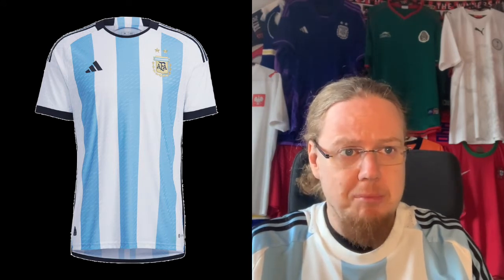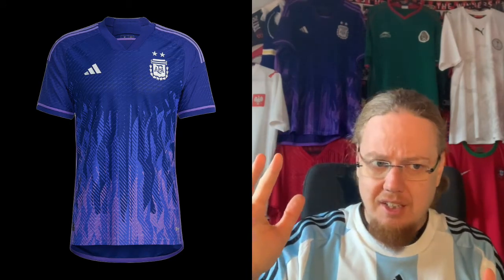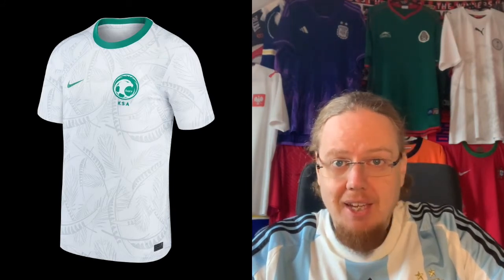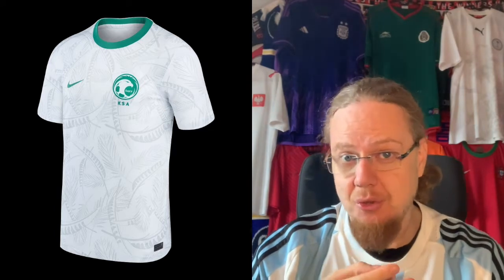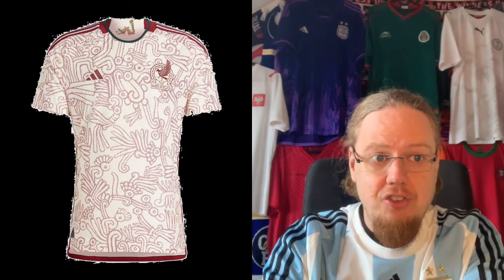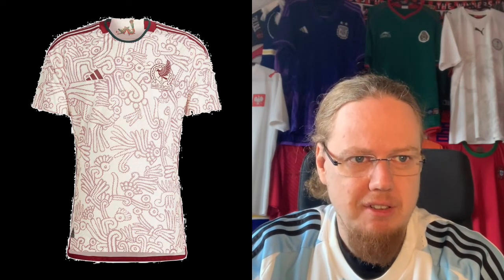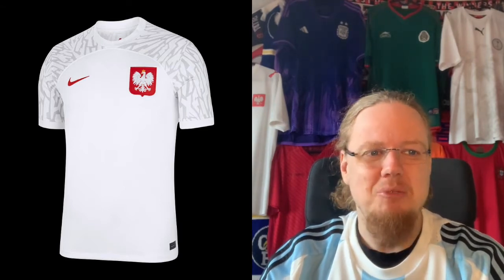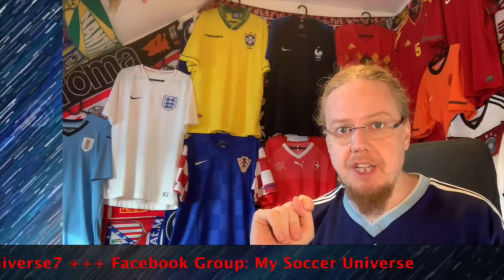2022 FIFA World Cup Jersey Review Group C 🇦🇷🇸🇦🇲🇽🇵🇱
This group contains some really nice and outstanding shirts, but also a few head-scratchers and lazy offers. It is also a direct duel between the world's biggest suppliers and I gotta say, Adidas wins this one.

00:00 Introduction
01:06 Argentina
04:31 Saudi Arabia
06:16 Mexico
08:47 Poland